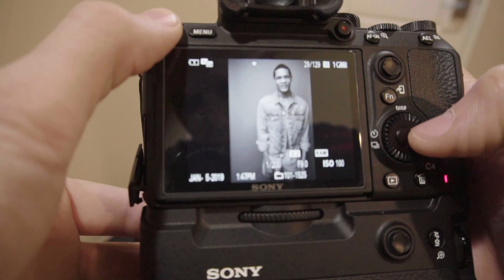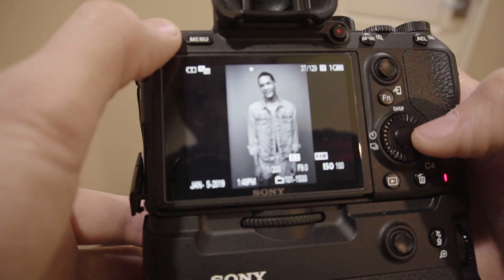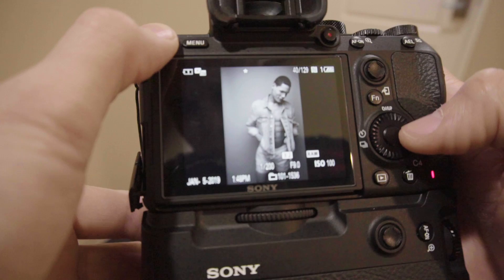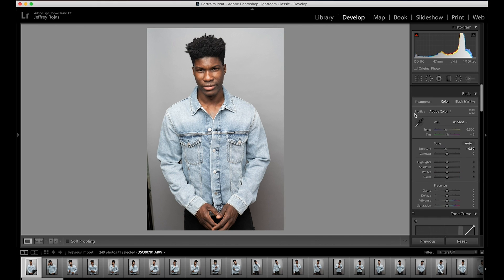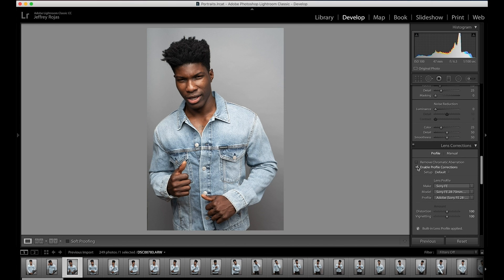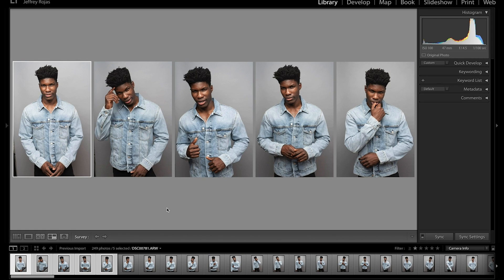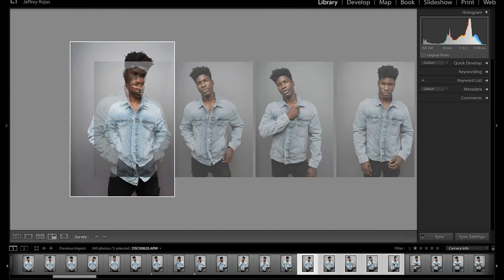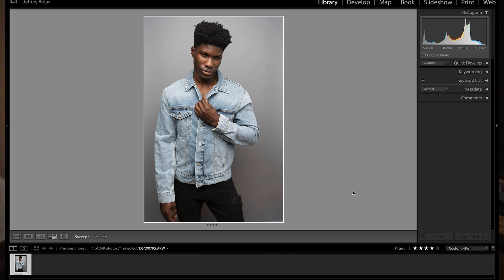Select the Perfect Photo Faster | 3 Tips to Cull Through Photos Faster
In this video, Jeff Rojas will demonstrate three ways to pick your favorite photos faster. If you're interested in culling your digital images, this is the video for you.